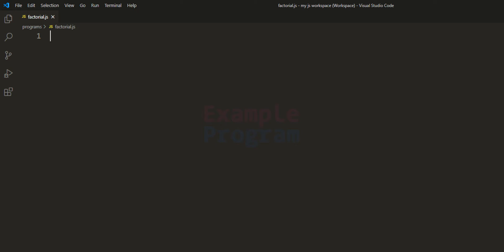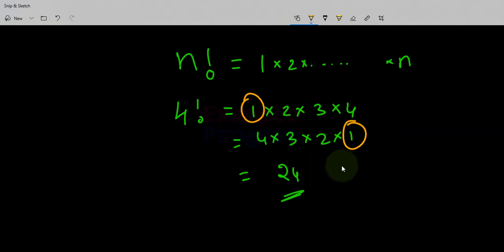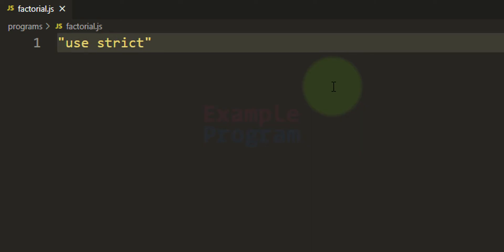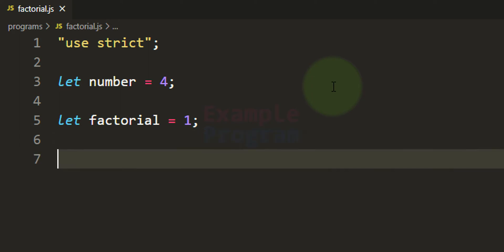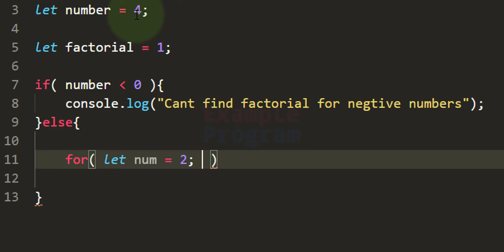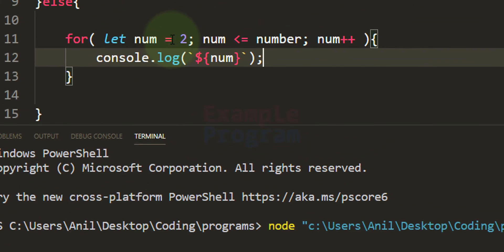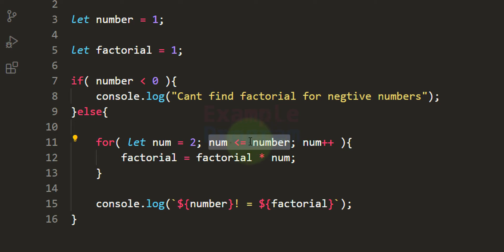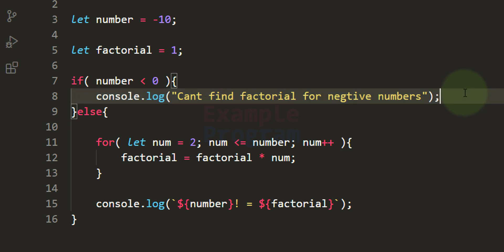JavaScript Program to Find the Factorial of a Number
In this tutorial you will learn to write a JavaScript program to find the factorial of a number.

We denote the factorial by using the ! symbol.
Factorial of a number is the product of all positive integers from 1 to that that number.
That is n! = 1 * 2 * 3 .(n-2)*(n-1)*n
I.e 5! = 1*2*3*4*5 which is equal to 120